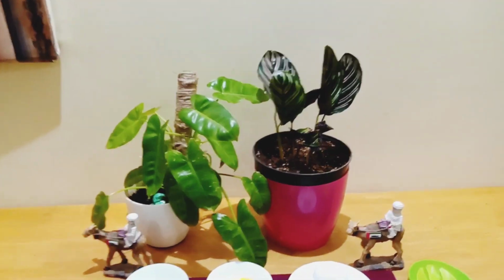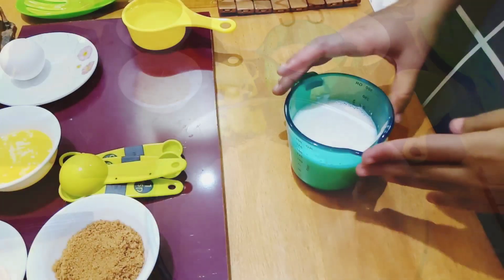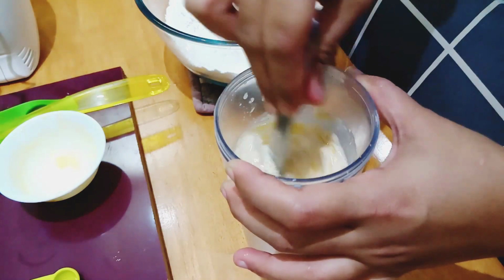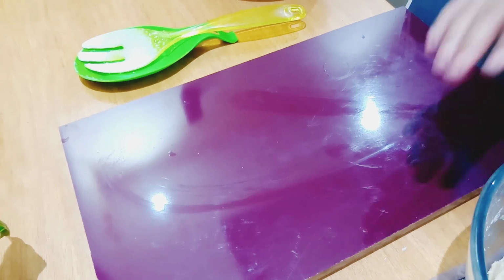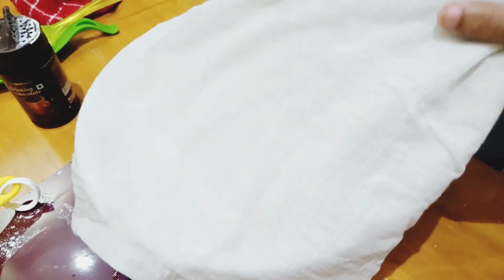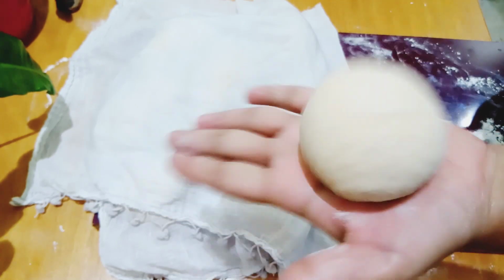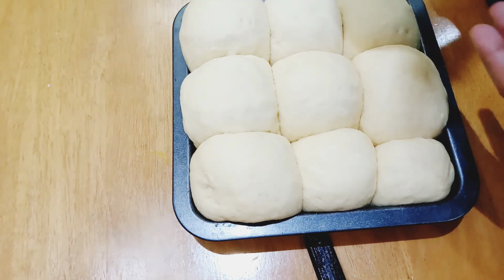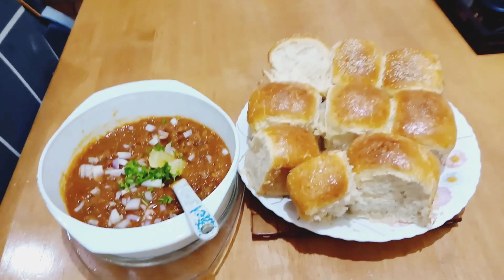Pav or Dinner Rolls (Soft and Spongy)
Nothing can beat the fresh home made pav.
Try out this recipe So simple and easy to make.
The following are the ingredients.
4 Cups of All Purpose Flour or Maida
1 Cup of lukewarm milk
1/4th Cup of melted butter
1 Egg or 1/2 Cup of Yogurt
2 Tbsp of Sugar
2 tsp of Salt
1/2 Cup of warm water
2 and 1/4 tsp Instant Yeast